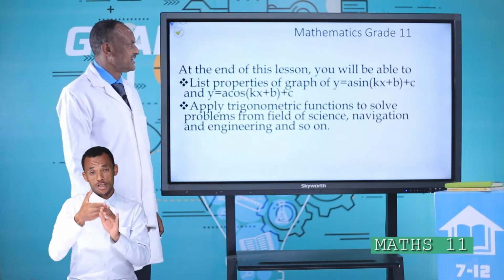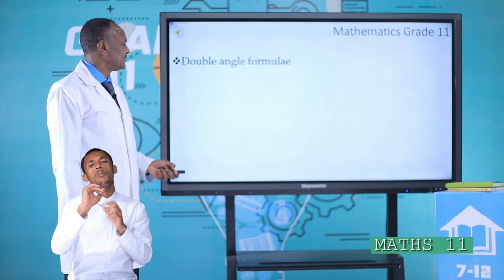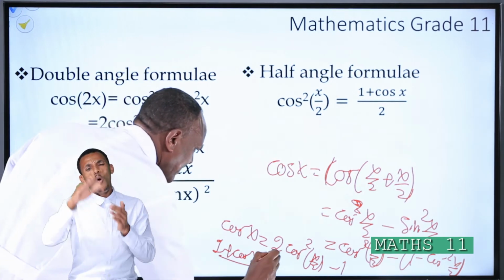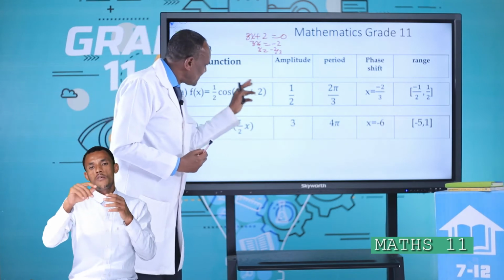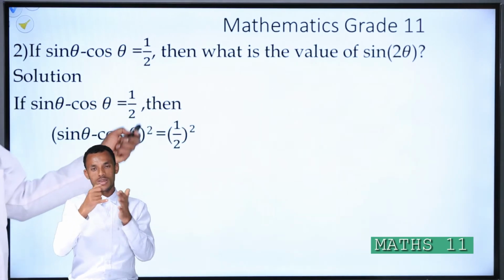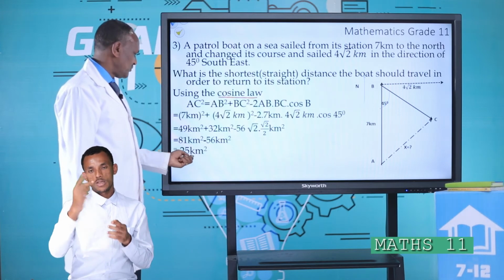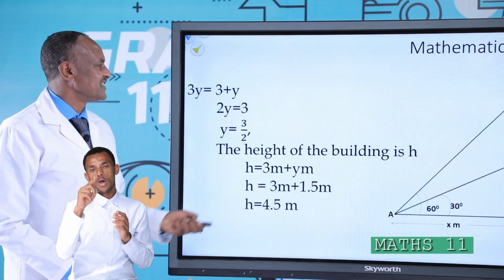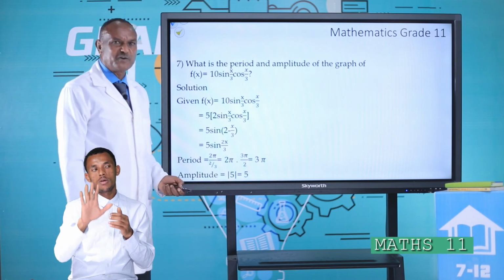MATHEMATICS GRADE 11